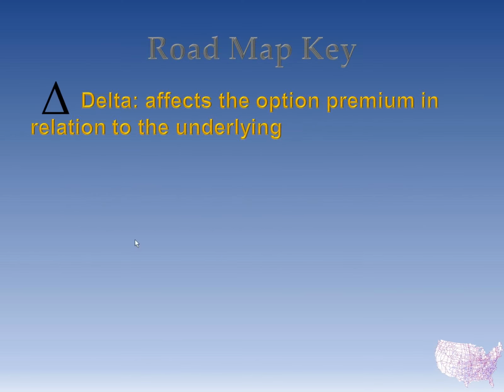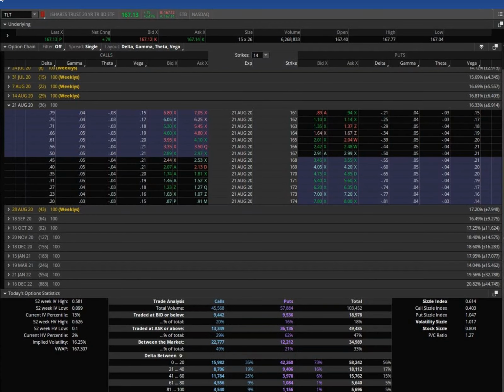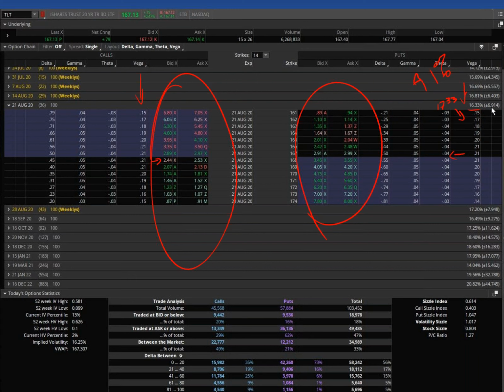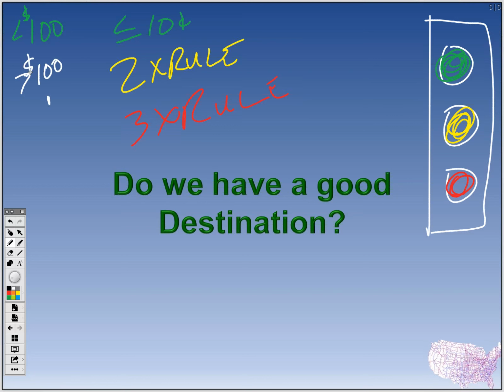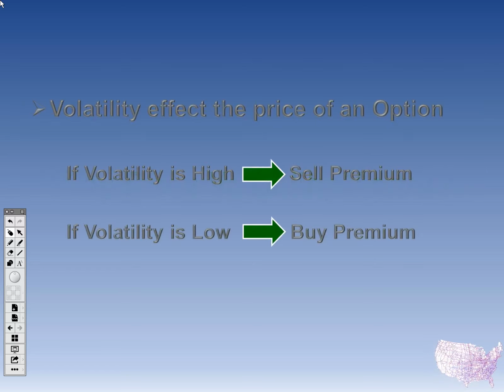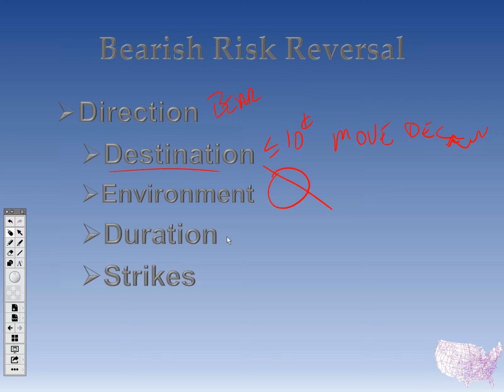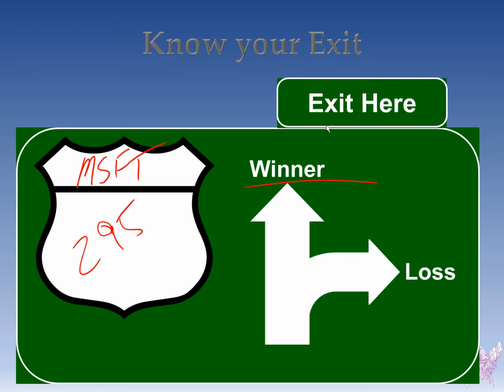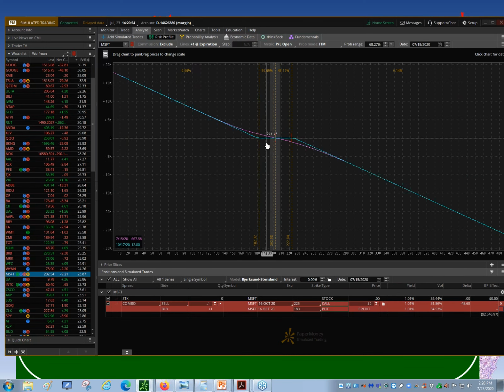#8 Short Risk Reversal Option Strategy With Eric The Wolfman Wilkinson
The Short Risk Reversal is a bearish option strategy that can be a great hedge for a portfolio or just a bearish directional assumption. Traders and investors often struggle with the best way to capitalize on, or protect a portfolio against, a correction in the markets.  The Short (Bearish) Risk Reversal allows one to do just that.

Join Eric "The Wolfman" Wilkinson, former Chicago Board of Trade floor trader and 25 year professional trader, as he explains how traders of the Short Risk Reversal option strategy can not only limit risks of a correction in the market but take advantage of a bearish assumption in any stock or ETF.

Eric will give you the Road Map to guide you in trading a Risk Reversal options strategy to reduce downside risk and market exposure. Risk Disclosure